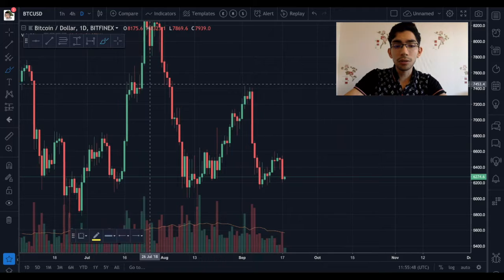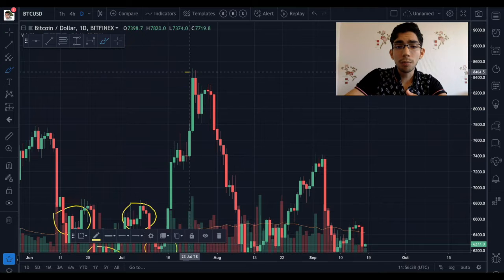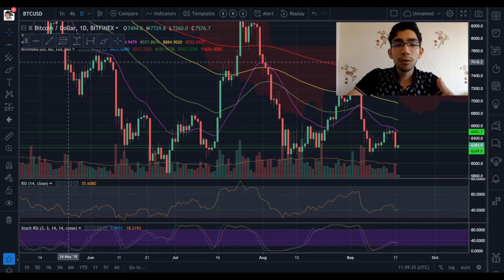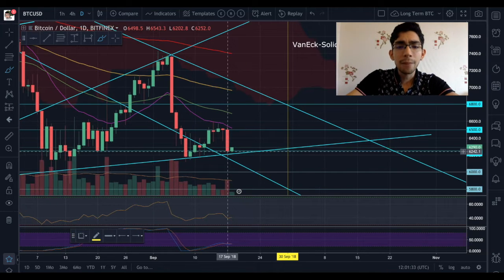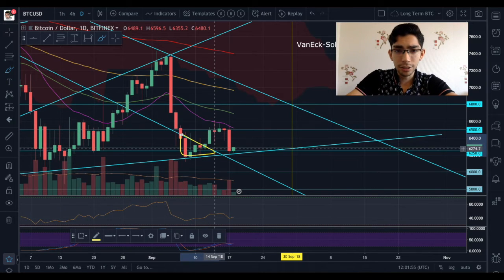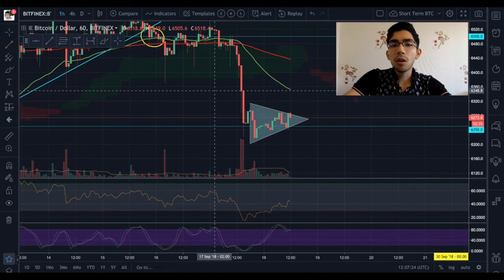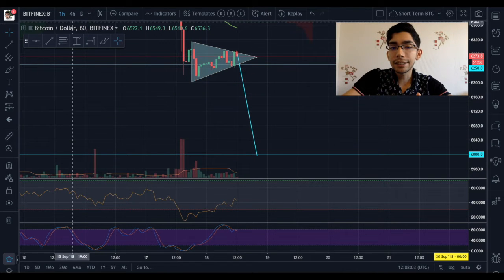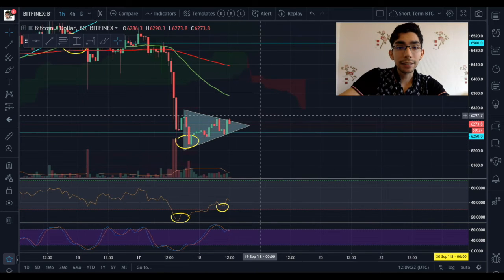Trading with TRENDLINES! - BTC Consolidation Prices⎪Crypto Analysis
Crypto Analysis: So we saw Bitcoin breaking down again in this consolidation phase. I think the price will still move sideways during the next week. Today I also mention Carl's discord which is a very good community to be in!

You can help the channel with the following links!

Useful Crypto Links!